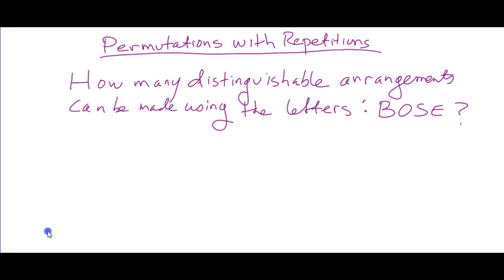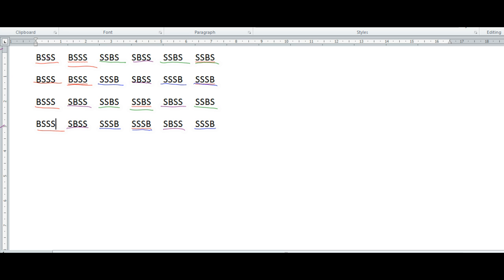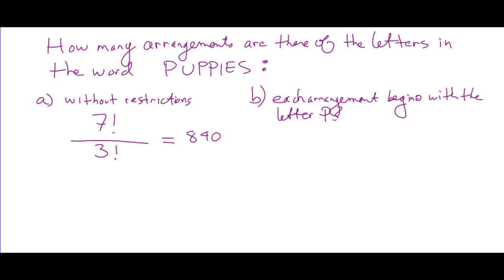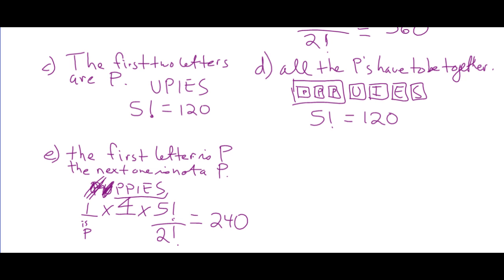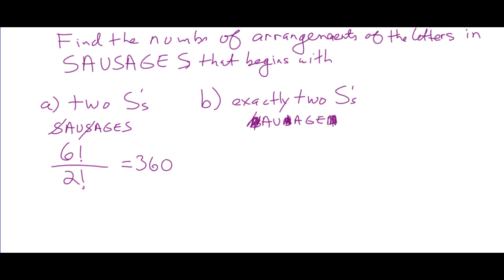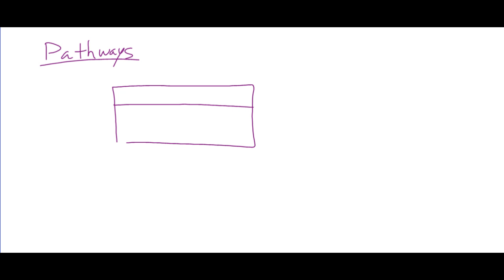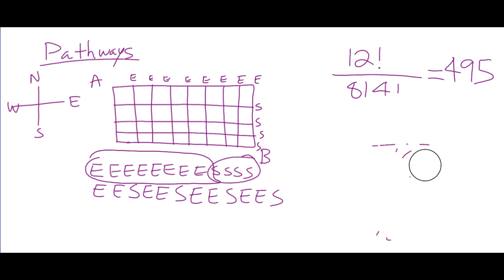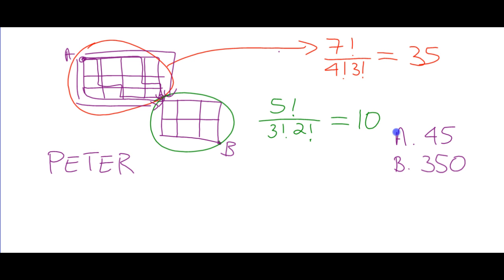Permutations with Repetitions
HWW Math 30-2 Spring 2015 Permutations with Repetitions